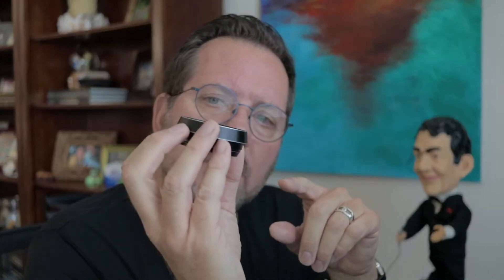My Camera Accessories for the Fuji X100T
In this video, I talk about some of my camera accessories and why I like them.

JJC LH-JX100 B Metal Lens Hood Adapter Ring for Fujifilm X100 X100S X100T (Black)

Haoge LH-X49W 2in1 All Metal Ultra-Thin Lens Hood with Adapter Ring

ArmorSuit [2 Pack] MilitaryShield [Case Friendly] Screen Protector

Camera Soft Release Button JJC Deluxe Shutter Button for Fuji Fujifilm

Fotga Series Thumbs Up Grips (not sure if this is the same brand I purchased)